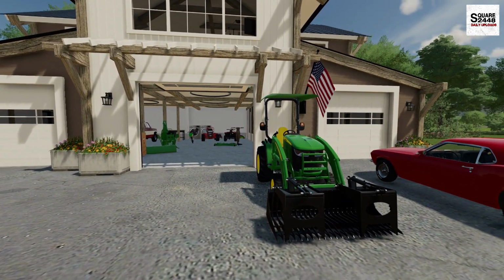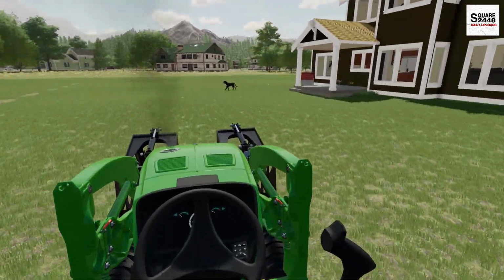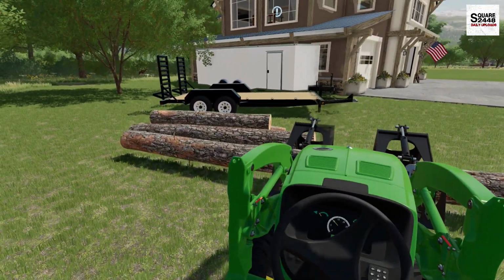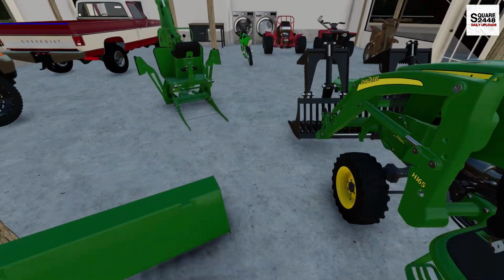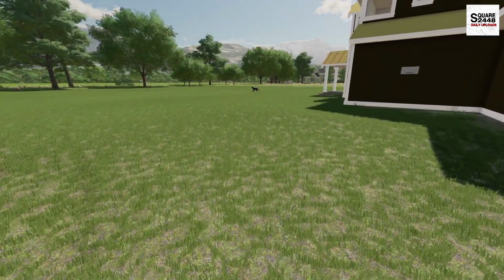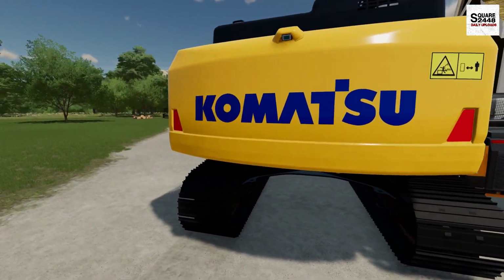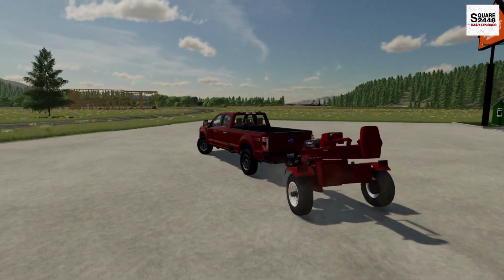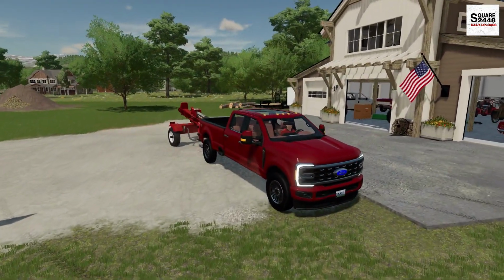BIG Project! Heavy Equipment Arrives & Home Depot Rental! | FS22 Homeowner